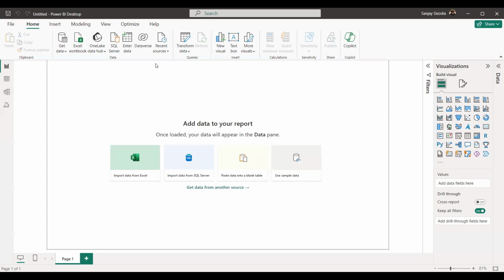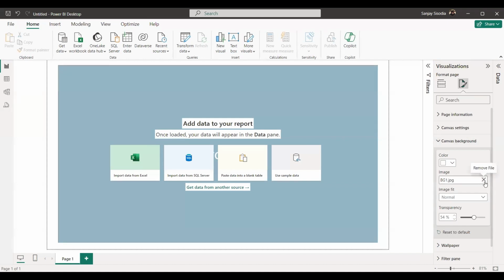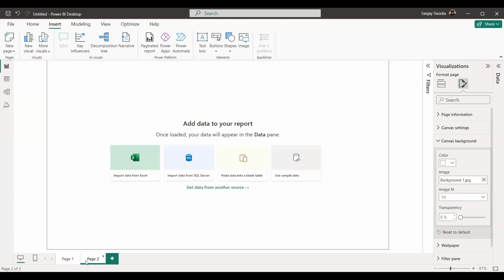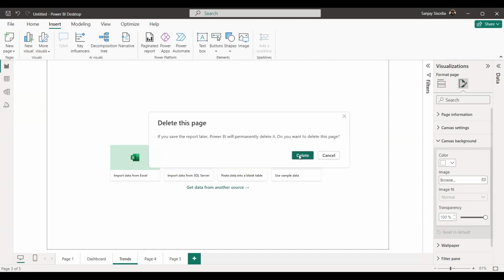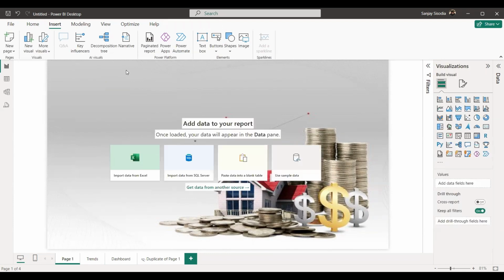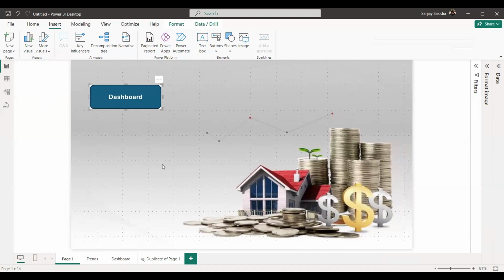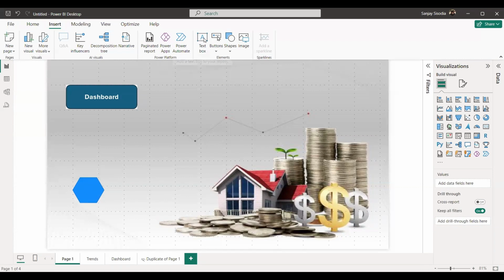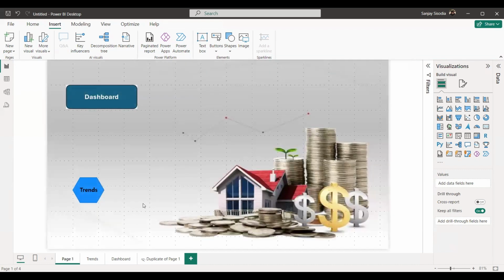Power BI - Basic Operations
Welcome to our comprehensive Power BI tutorial! In this video, we’ll guide you step-by-step through essential customization and navigation techniques to enhance your Power BI reports. Whether you’re a beginner or an experienced user, these tips will help you create more visually appealing and user-friendly reports.

What You'll Learn:

Changing the Background Color of the Canvas:

Learn how to personalize your Power BI canvas by changing its background color to match your brand or preferred aesthetic.
Step-by-step instructions to access the background settings and select the perfect color.
Setting an Image in the Background:

Discover how to make your reports stand out by setting a custom image as the background of your Power BI canvas.
Detailed guidance on selecting and adjusting images for the best visual impact.
Adding Pages to Your Report:

Understand the importance of multi-page reports and how to add new pages seamlessly.
Tips on organizing your data and visualizations across multiple pages for a cohesive report.
Renaming Pages:

Learn how to rename your report pages for better clarity and organization.
Easy steps to ensure your page names reflect the content accurately.
Hiding Pages:

Explore how to hide pages that are not ready for presentation or are used for background data processing.
Instructions on how to toggle visibility and manage hidden pages.
Rearranging Pages:

Get to know how to rearrange the order of your report pages to create a logical flow of information.
Simple drag-and-drop techniques for organizing your pages effectively.
Page Navigation Using Icons and Buttons:

Enhance user experience by adding interactive icons and buttons for smooth page navigation.
Step-by-step tutorial on creating and configuring navigation buttons to guide your audience through the report.